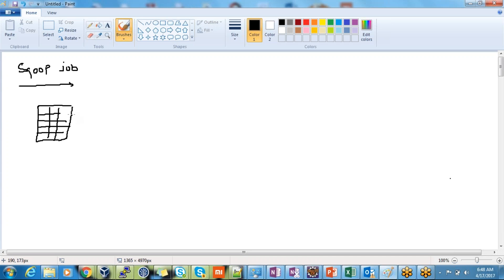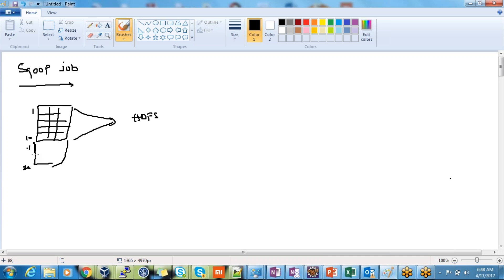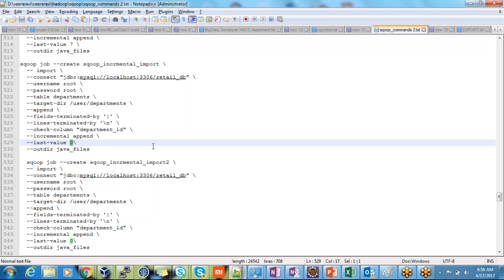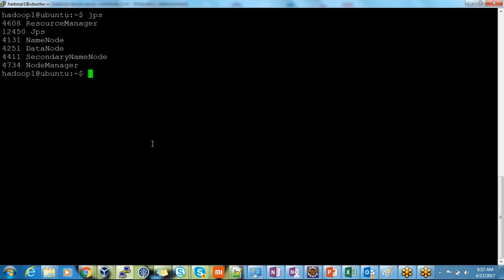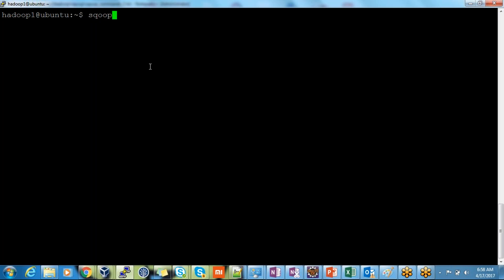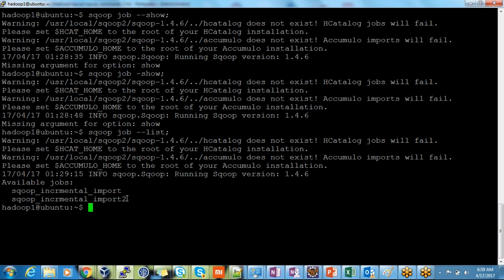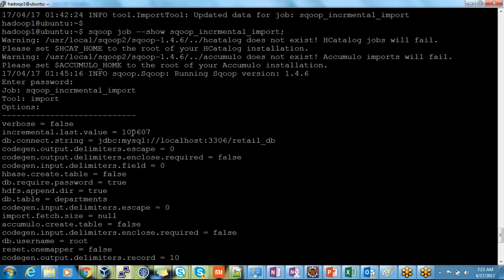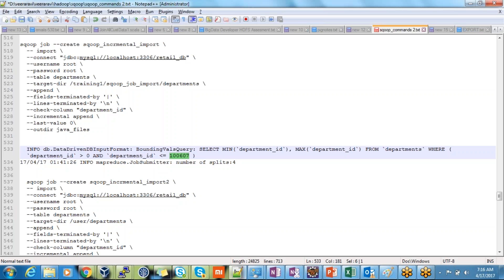07 SQOOP JOB